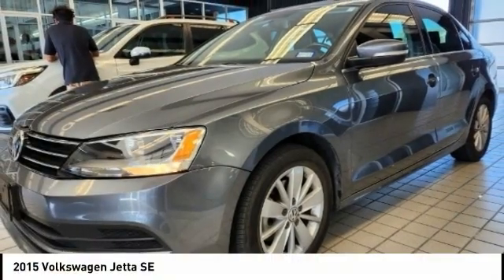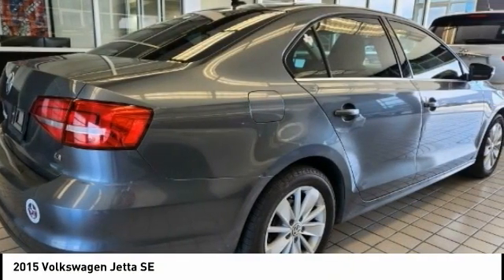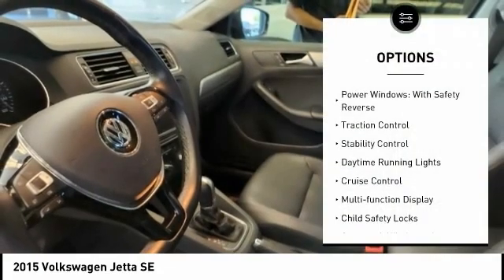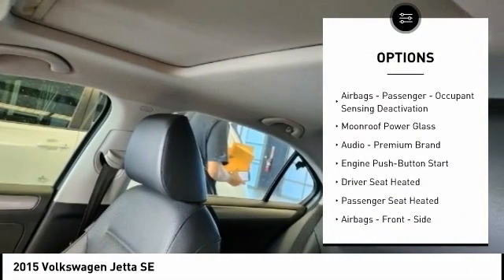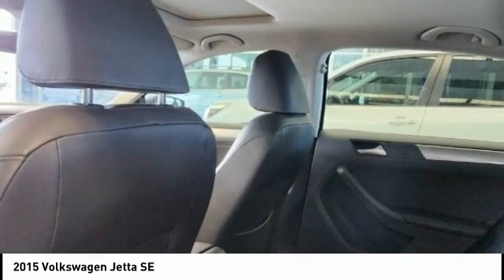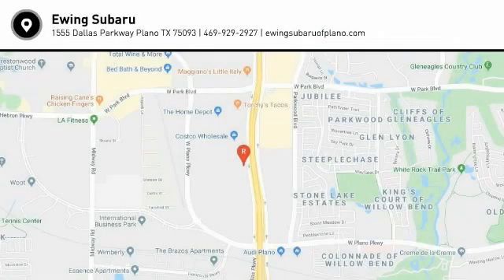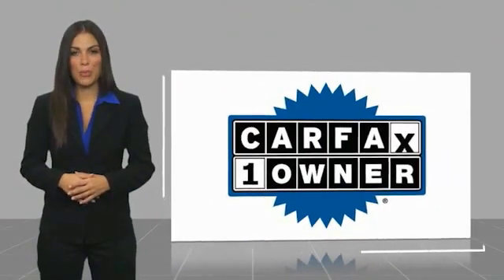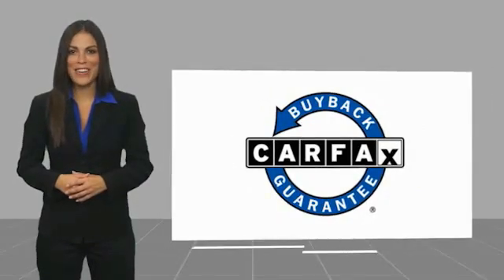2015 Volkswagen Jetta 229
2015 Volkswagen Jetta SE

Ewing Subaru
1555 Dallas Parkway

2015 Volkswagen Jetta 1.8T SE Titan Black w/V-Tex Leatherette Seat Trim. Recent Arrival! CARFAX One-Owner. Clean CARFAX. Platinum Gray Metallic 4D Sedan 1.8L I4 DOHC Turbocharged 6-Speed Automatic with Tiptronic FWD The PRICE you see, is the PRICE you pay! Does not include state applicable $150 doc fee, tax, title, license & registration. We offer several online shopping tools & technology that enable our customers to complete the purchase process without visiting the dealership. You can value your trade, apply for financing, get accurate payment estimates and more by contacting us today! We even offer a Touch-Less vehicle delivery option for your convenience. Many of our customers have already taken advantage of these options, and they remain available during this time. We are located at our all new location @ 1555 Dallas Parkway, Plano, TX 75093. Come see our brand new facilities! Apply online to get the process started before you come in. We offer free airport pickup. We can help facilitate low cost shipping directly to your door. Call for an estimate at (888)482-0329. Come see how easy it is to do business with the Ewing Automotive Group.  Please note dealer delivery to customer location is subject to additional fees depending on location. Please note legal requirements must be met for online transactions to safeguard and protect consumer rights, see Dealer for additional details as may be required. While every reasonable effort is made to ensure the accuracy of this information, we are not responsible for any errors or omissions contained on these pages. Please verify any information regarding vehicle options, mileage and pricing in question with Ewing Subaru by contacting us directly today.